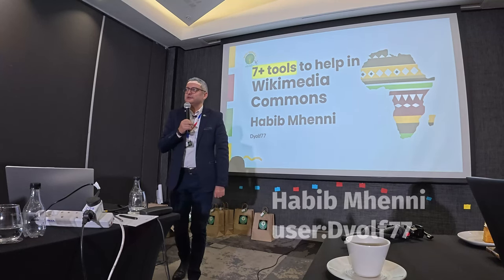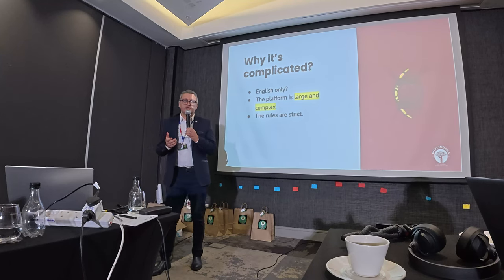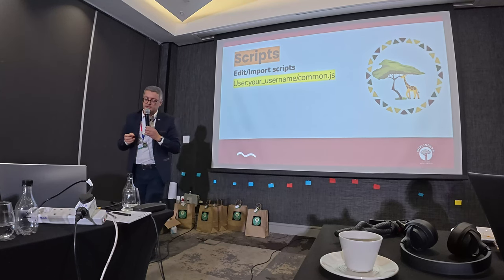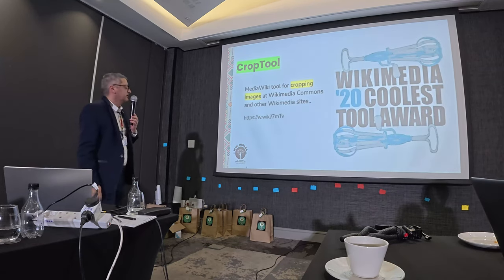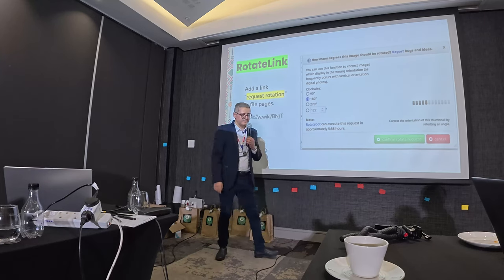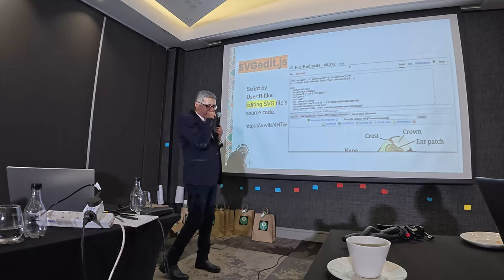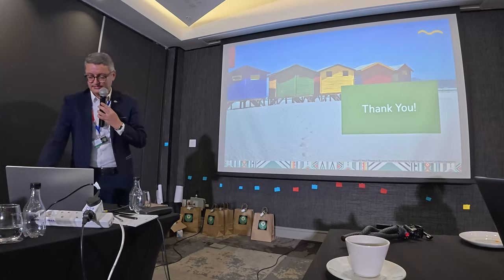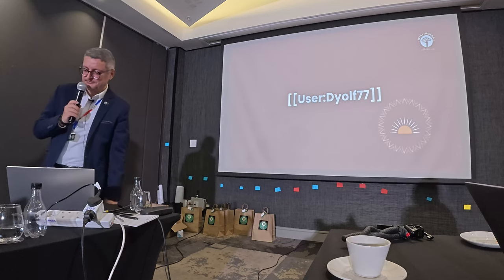Tools to help in Wikimedia Commons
This is my session at Wiki Indaba 2024 conference in Johannesburg, in which I presented 7+ tools/gadgets/scripts that may help you in contributing to Wikimedia Commons project.